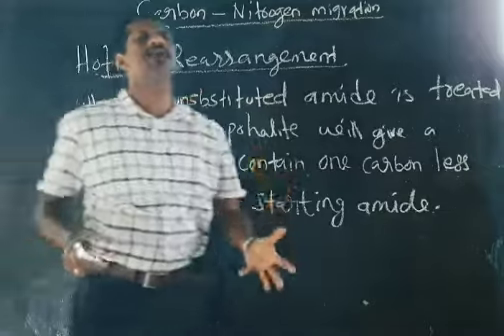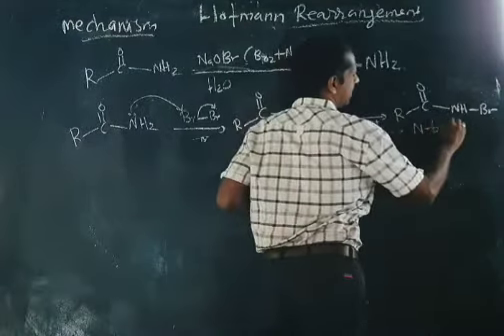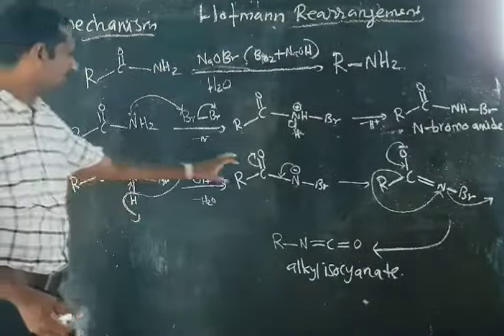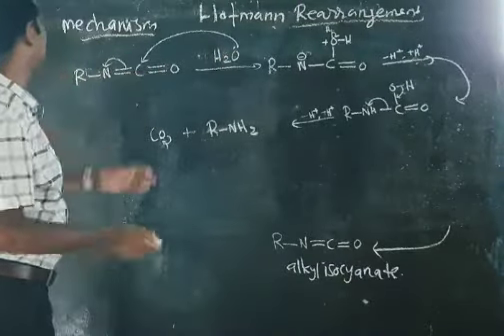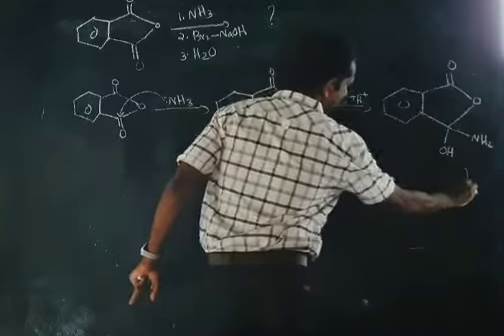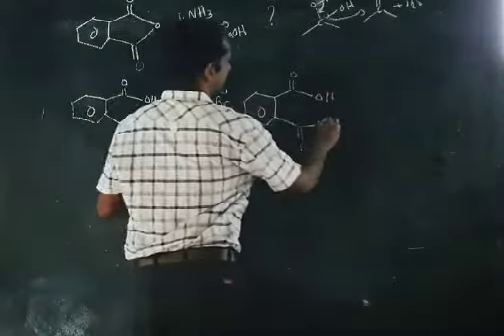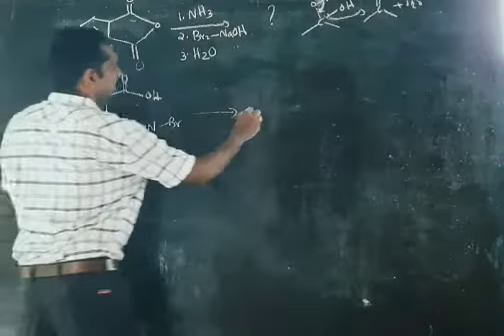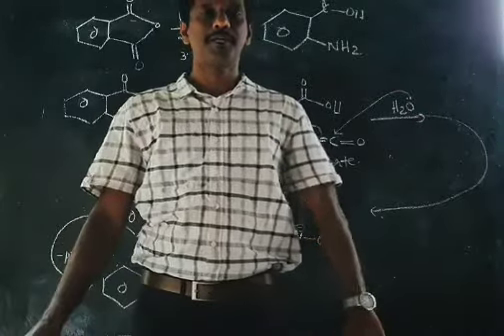Hofmann rearrangement MSc 3rd sem- bijuvattodil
Hofmann rearrangement